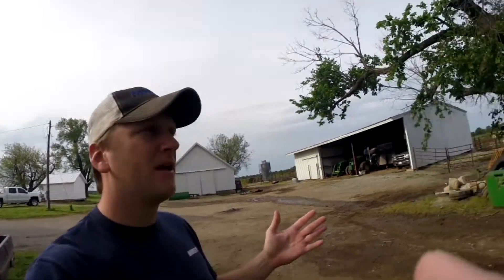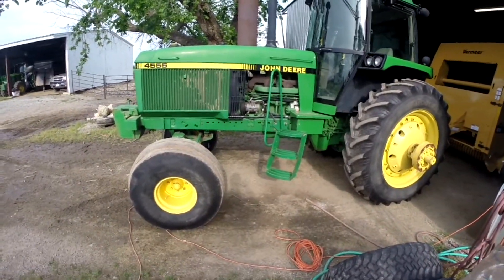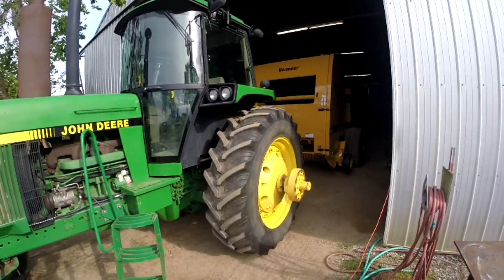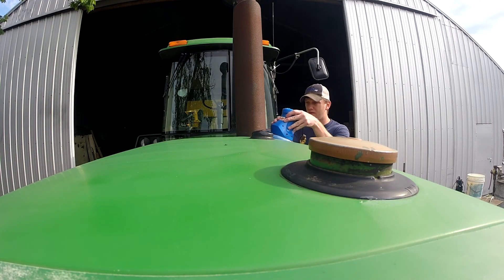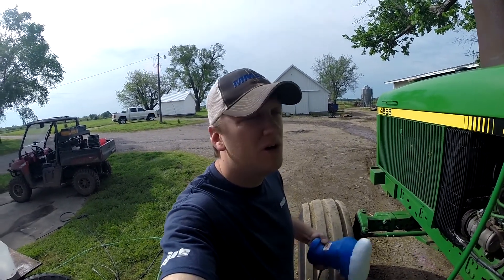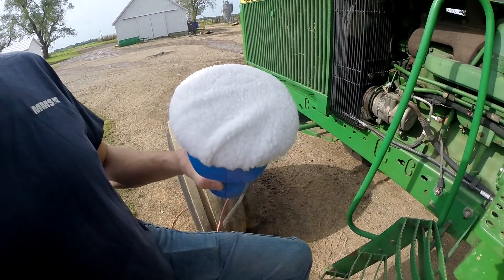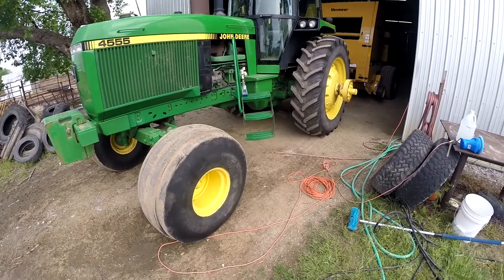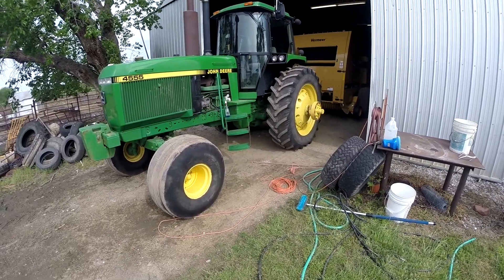Detailing the John Deere 4555 for the first time in 10 years!!